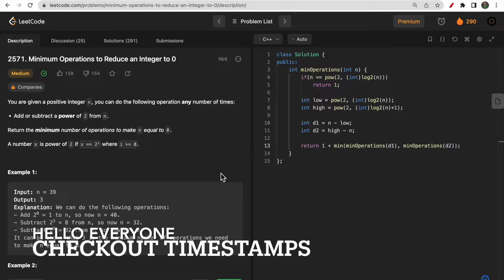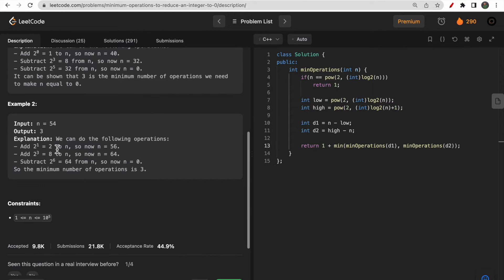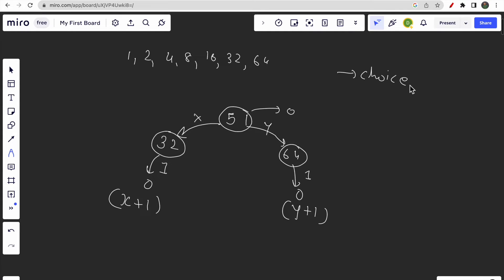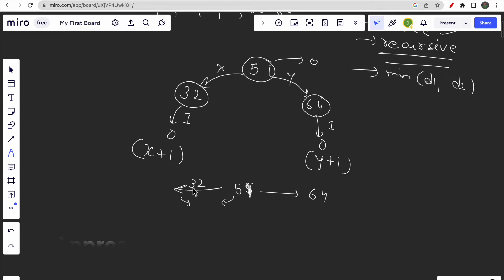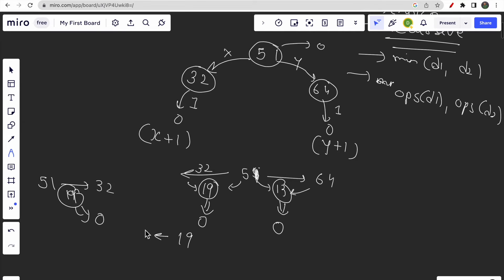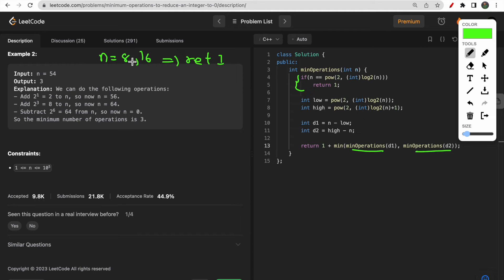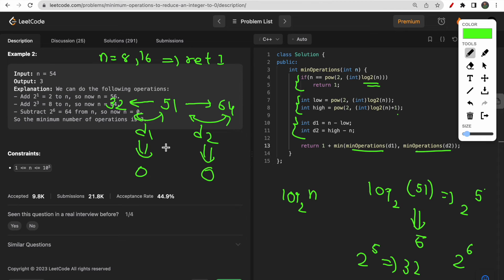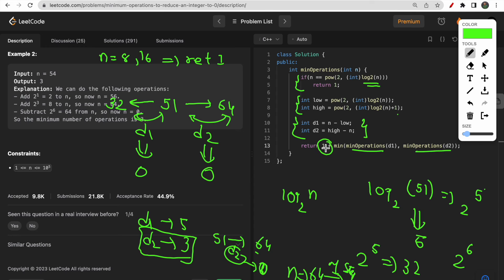2571. Minimum Operations to Reduce an Integer to 0 | LeetCode Medium | Weekly 333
0:00​ - Question Understanding
1:40 - Intuition
3:30 - Approach
5:20 - Coding
9:05 - Complexities